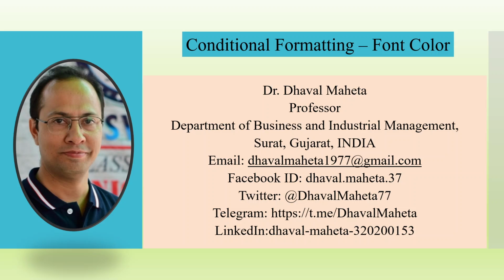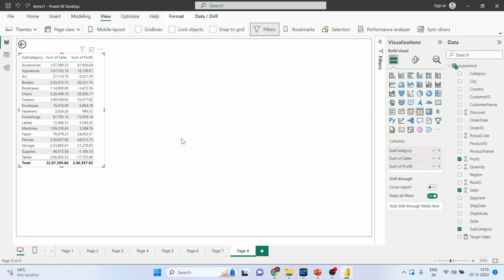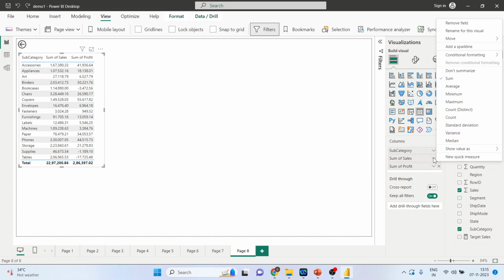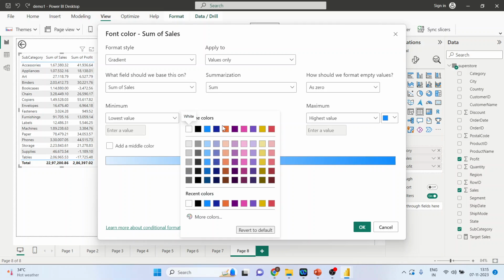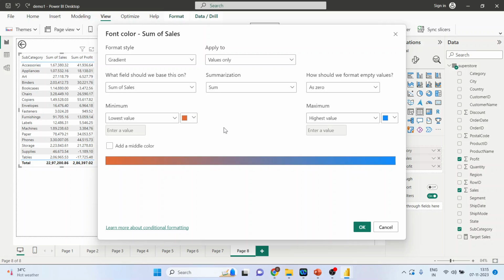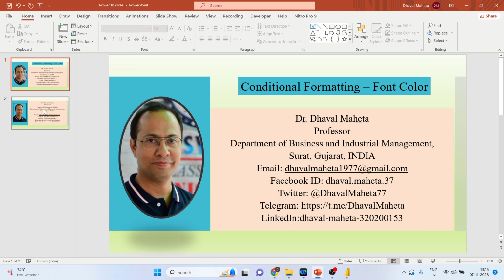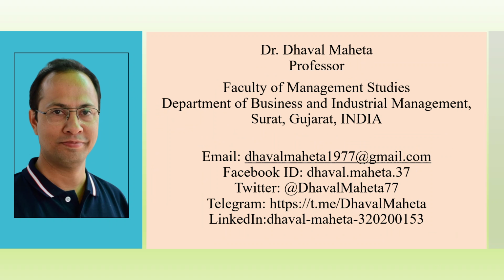52. Conditional Formatting – Font Colour in Power BI